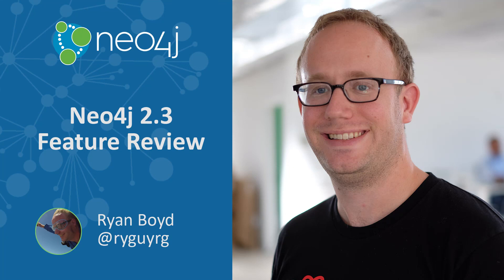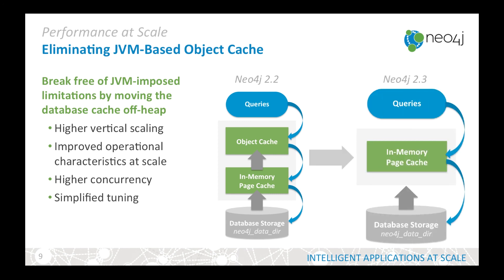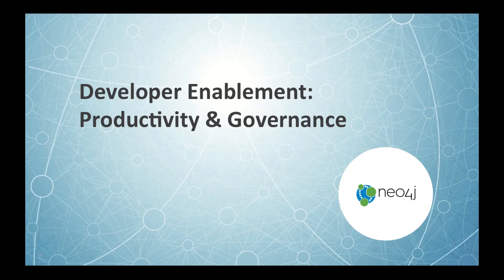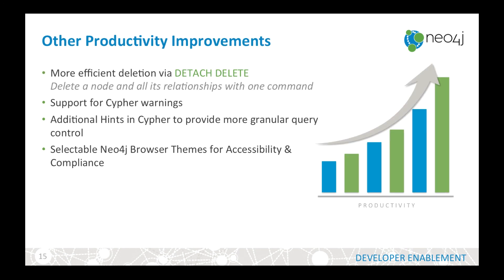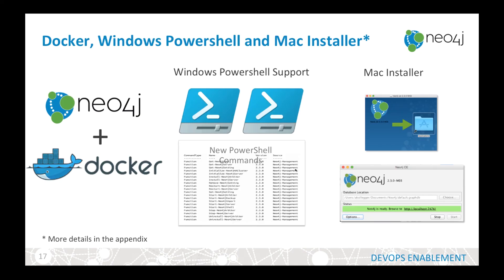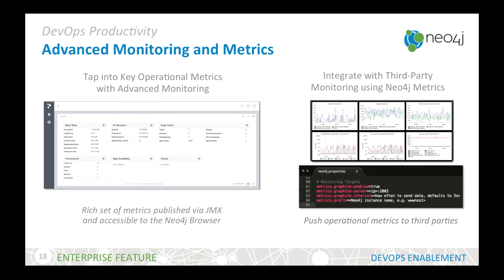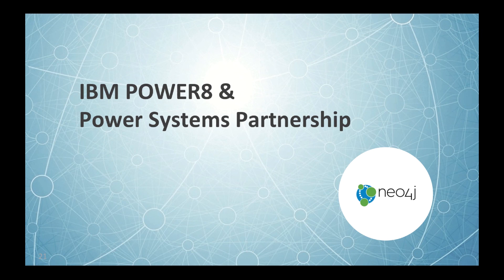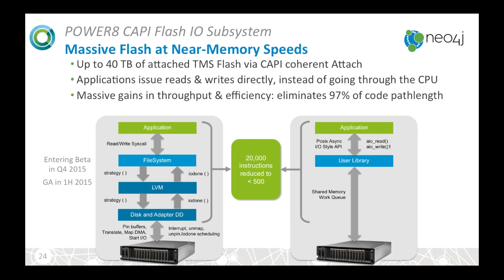New Features of Neo4j 2.3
Ryan Boyd reviews the new features of Neo4j 2.3.